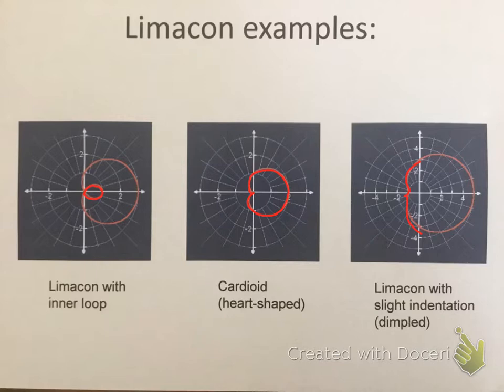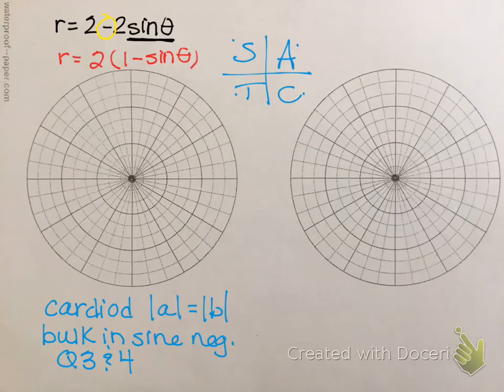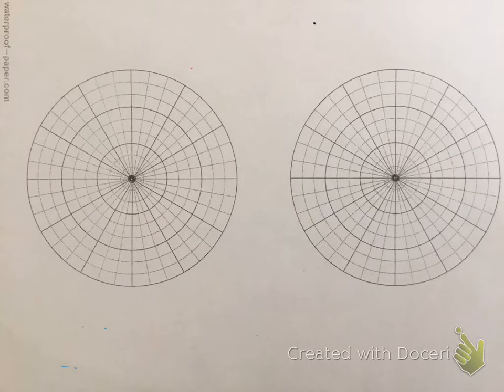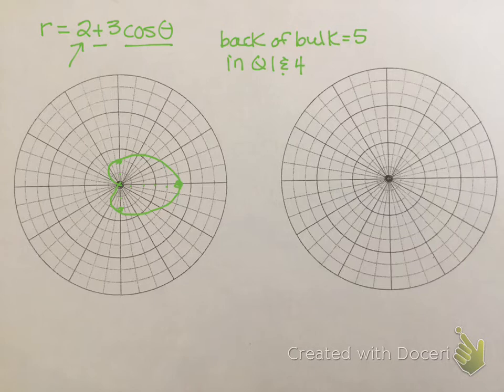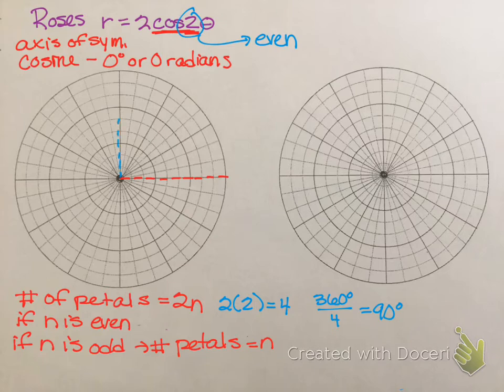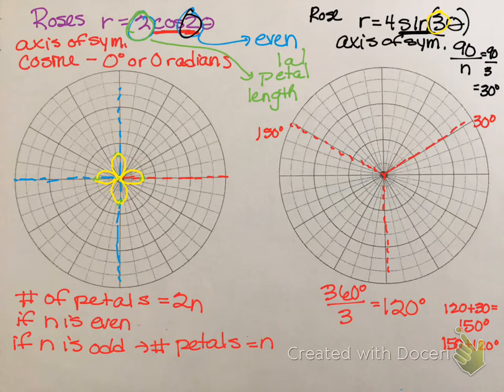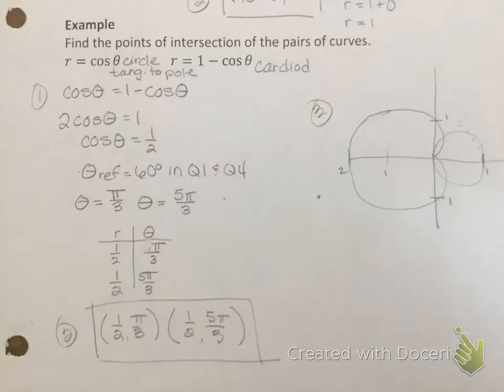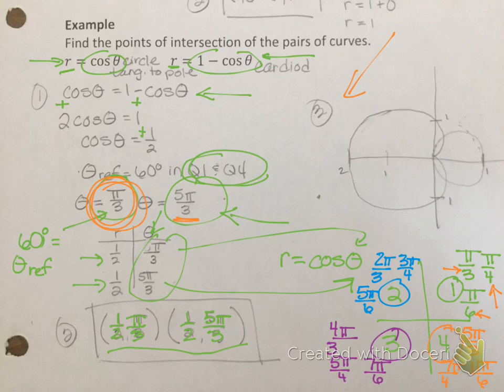Calc 2 Graphing Equations with Polar Coordinates (Part 2)